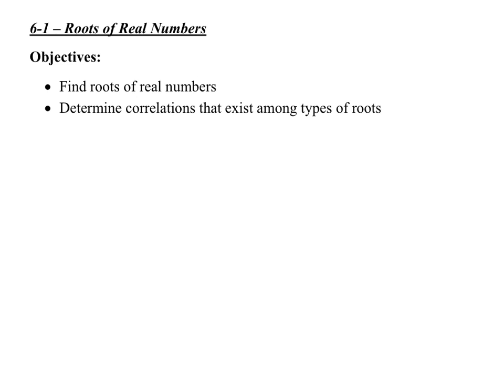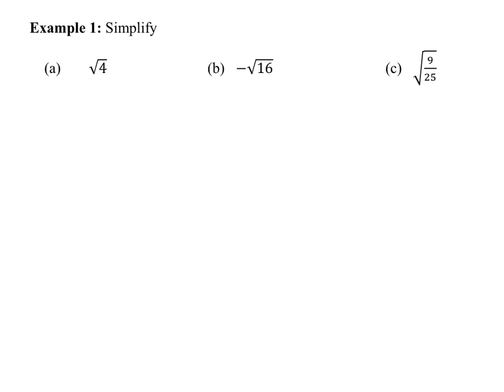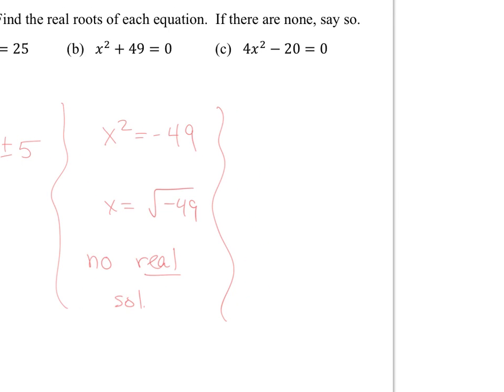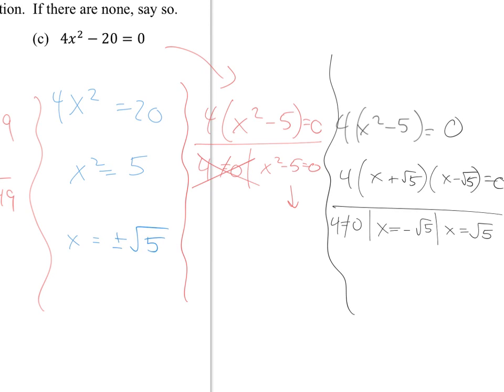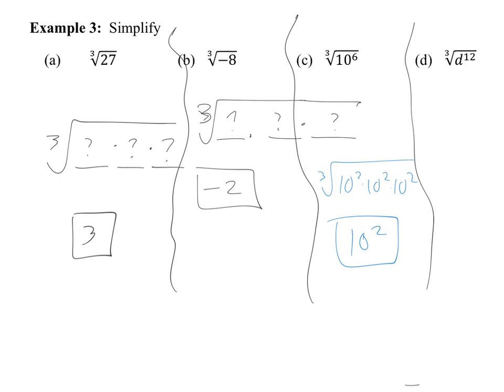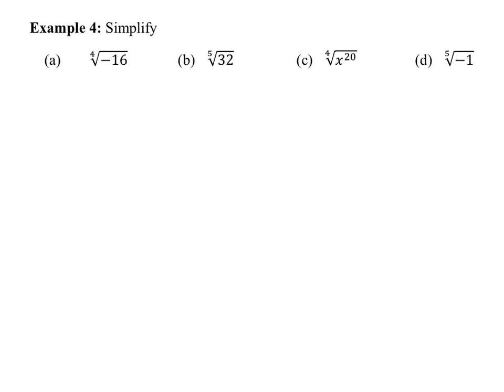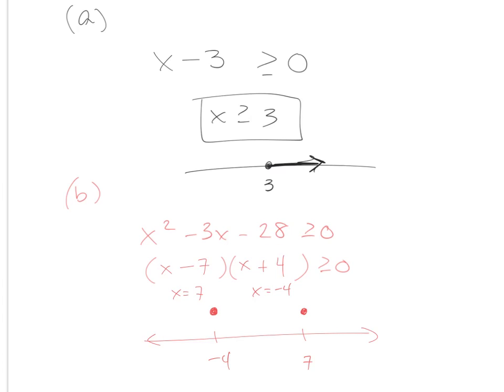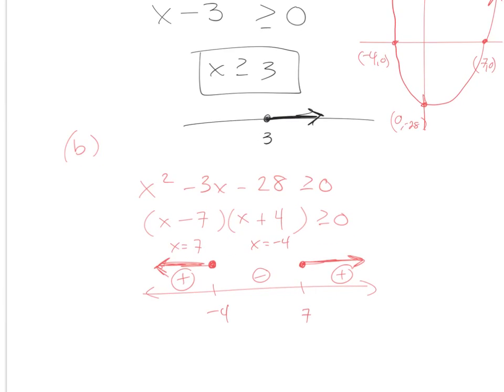6-1 - Roots of Real Numbers